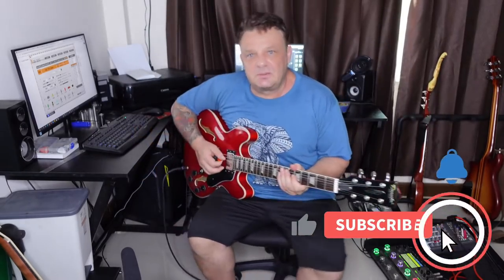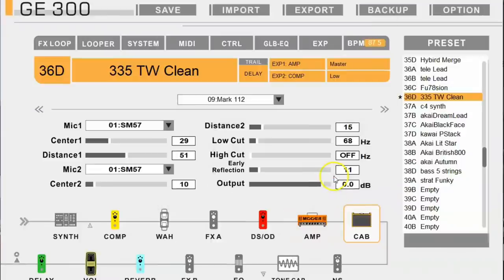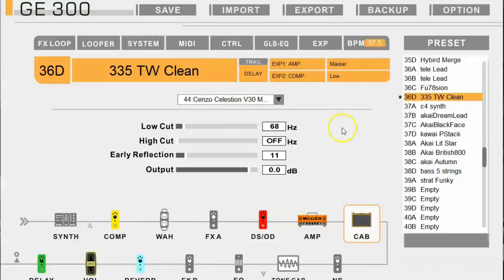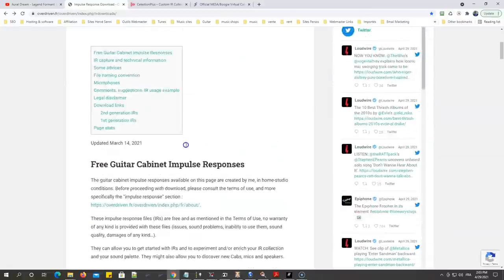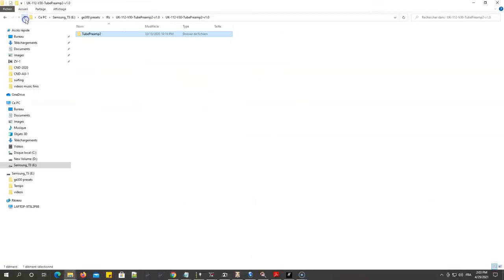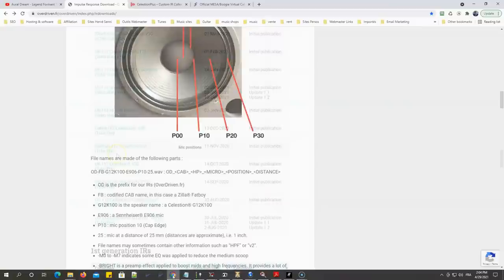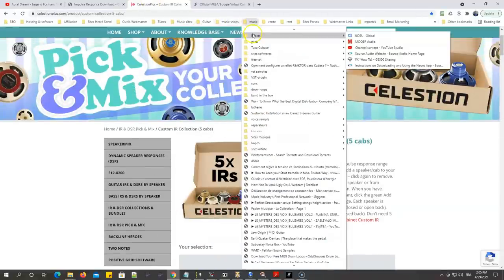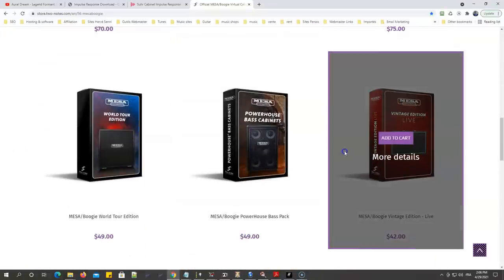Mooer GE300 - How to Import a Custom Speaker Cab IR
Mooer GE300 - How to Import a Custom Speaker Cab IR and also how to find FREE IRs to download online.

I also used my custom unreviewed Stratocaster and 5 strings bass.

Recording:
Mooer GS300
Cubase
mixing software: Izotope Neutron 9
Mastering: Izotope Ozone 9

My music is distributed on every major platform

Rock on